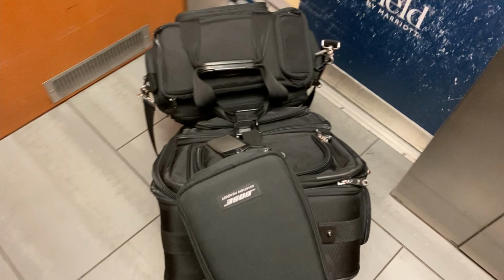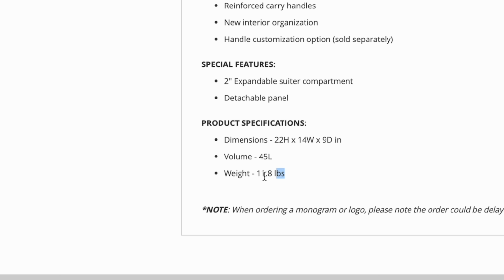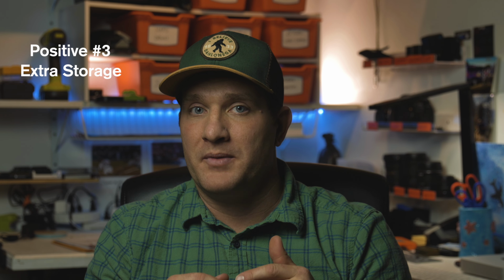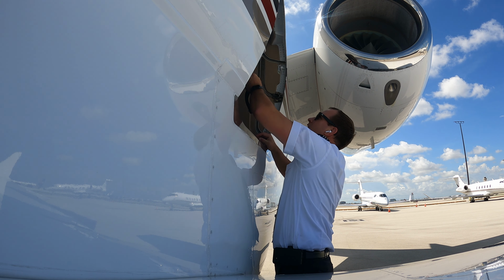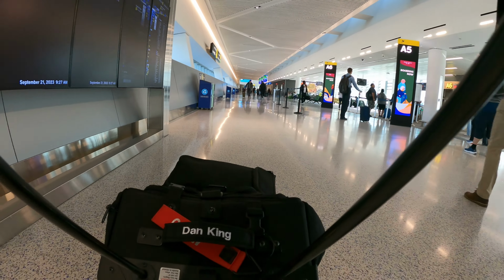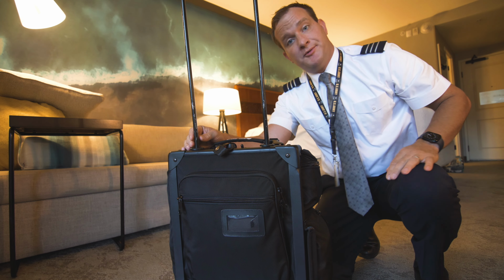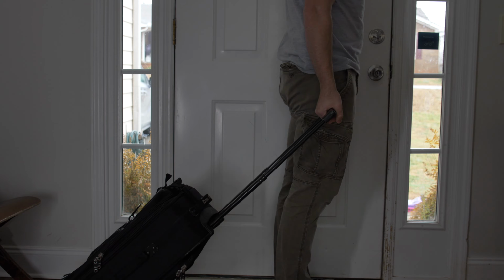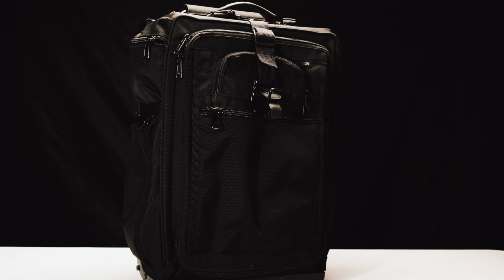Executive vs Aurora. Who did it better?